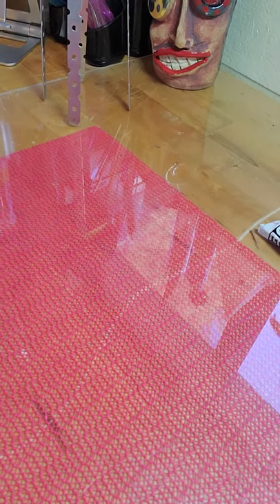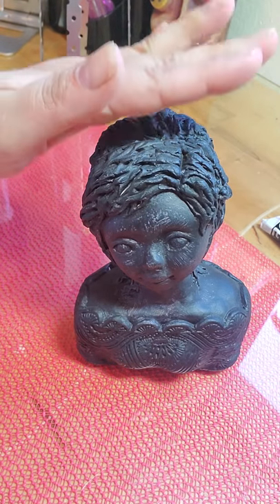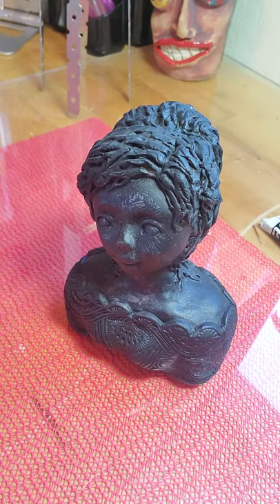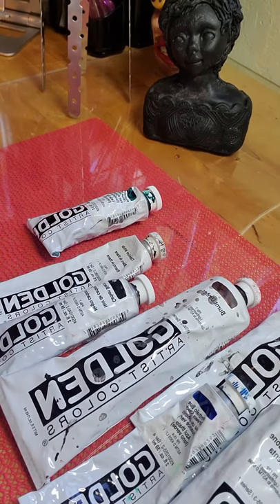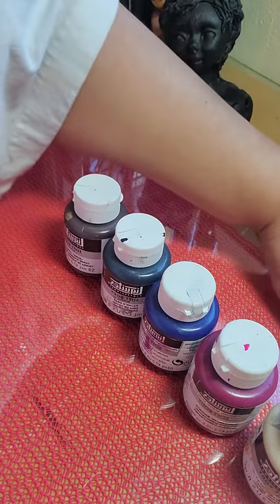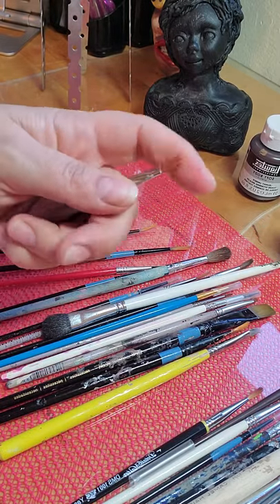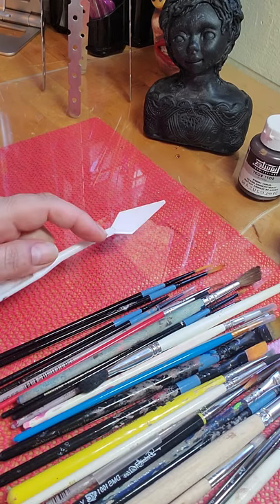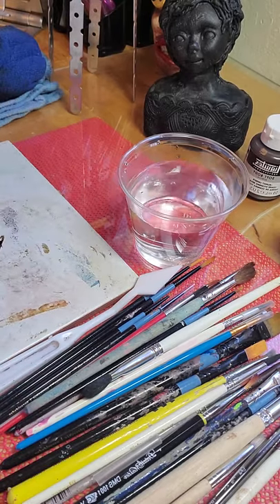Part 1-2 Painted Creative Paperclay® Art Doll Bust Tutorial Intro UNCUT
Painting tutorial for a primitive, painterly style Creative Paperclay® art doll bust Intro and supplies